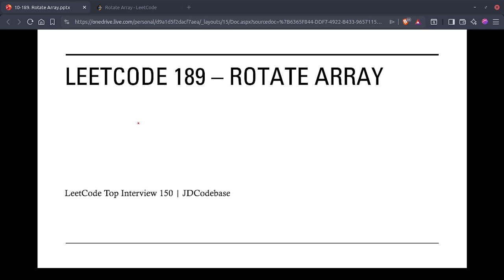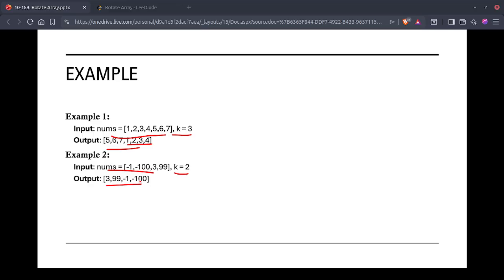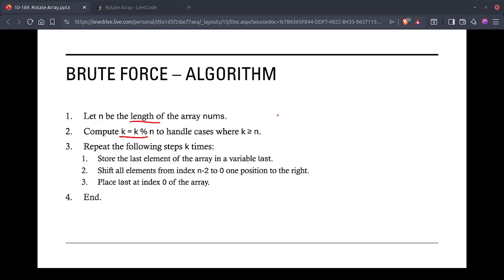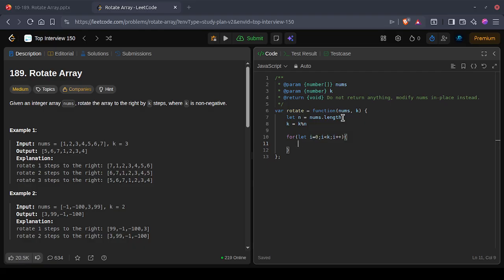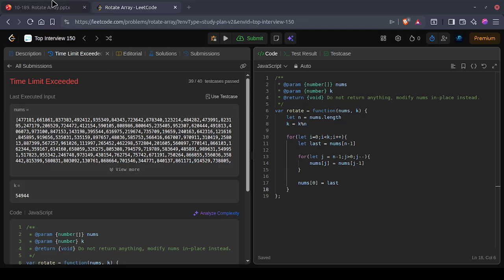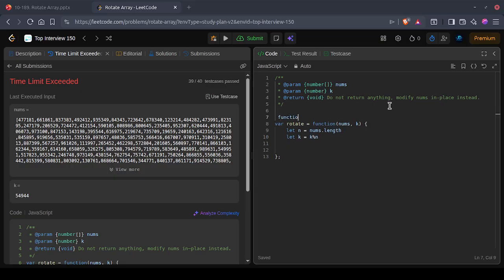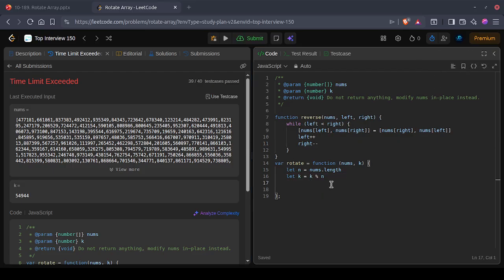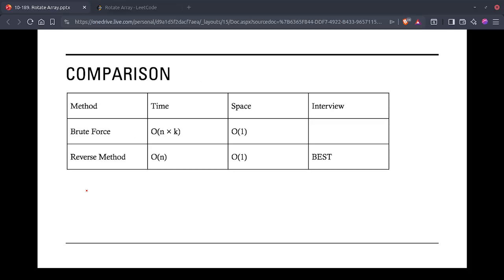LeetCode 189 - Rotate Array | LeetCode Top Interview 150 | JavaScript Solution | JDCodebase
In this playlist, we focus on interview-ready solutions, explained using clear intuition, PPT-based breakdowns, JavaScript code, and step-by-step explanations.

Problem
LeetCode 189 – Rotate Array

This video explains:
- A brute force approach to build basic understanding
- The optimal reverse method that interviewers expect you to know

🧠 Problem Summary
- You need to rotate the array to the right by k steps
- Rotation must be done in-place
- You must modify the same array and return nothing

🛠️ Approaches Explained in This Video
1. Brute Force Approach (For Understanding)
- Rotate the array one step at a time
- Repeat this process k times
- Helps beginners understand how rotation works internally
- Not efficient for large inputs

2. Optimal Approach – Reverse Method ⭐
- Reverse the entire array
- Reverse the first k elements
- Reverse the remaining elements

Key Insight:
Rotating an array n times gives the same array,
so we always reduce k using k = k % n to avoid unnecessary work.

🚀 Why Interviewers Love the Reverse Method

In-place solution
No extra memory
Clean and elegant logic
✅ This is the solution implemented and run on LeetCode in this video

🎯 Interview Tips
- You can mention brute force to explain your thinking
- Always implement the reverse method in interviews
- Explaining k = k % n clearly shows strong fundamentals
- This problem tests array manipulation and pointer logic